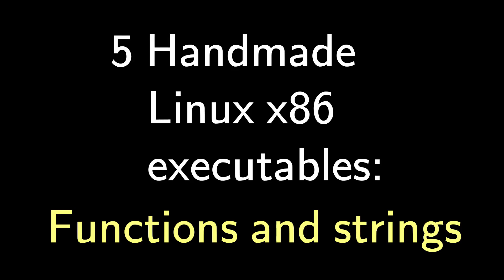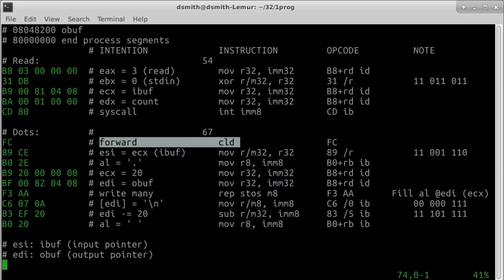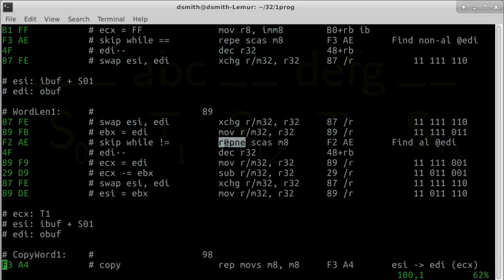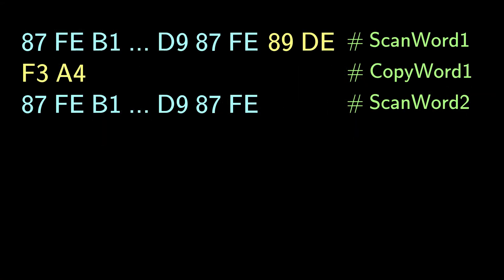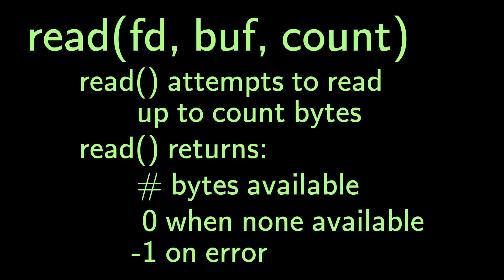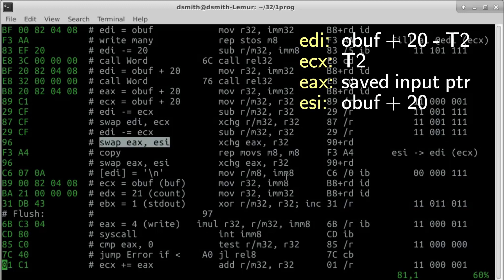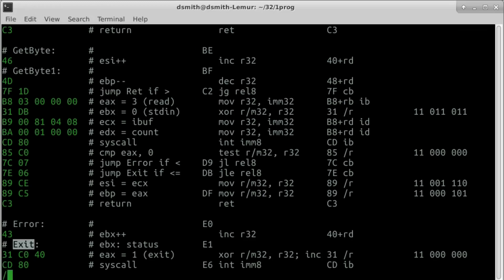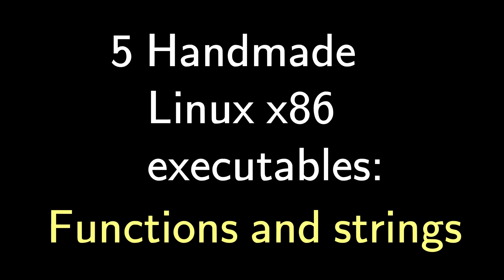5 Handmade Linux x86 executables: Functions and strings